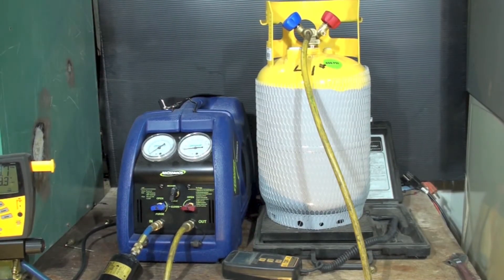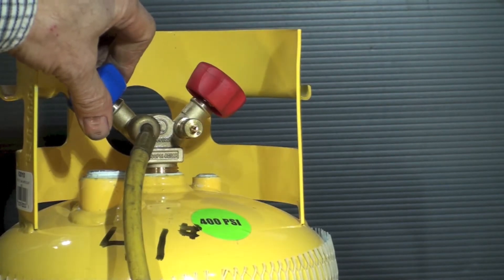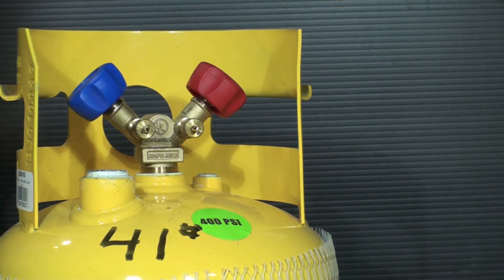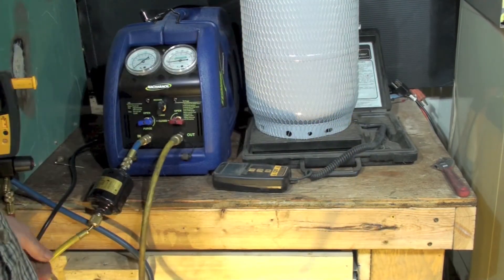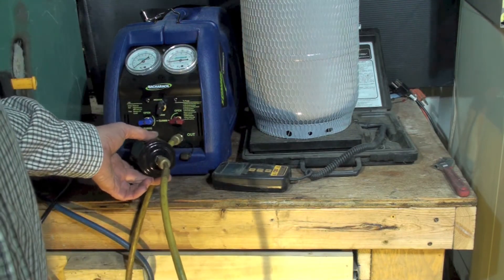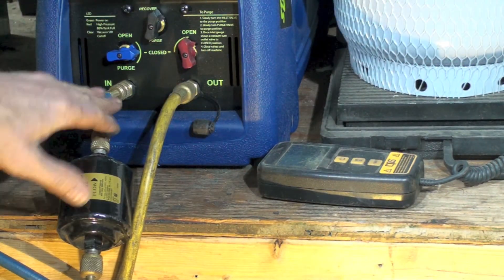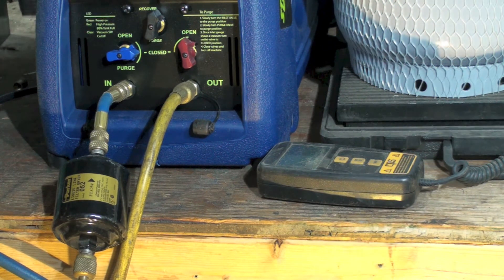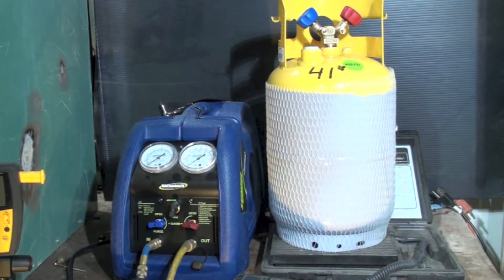Recovery machine maintenance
This one covers maintenance and storage of the recovery machine and cylinder.  This video is part of the heating and cooling series of training videos made to accompany my websites to pass on what I have learned in many years of service and repair. If you have suggestions or comments they are welcome.